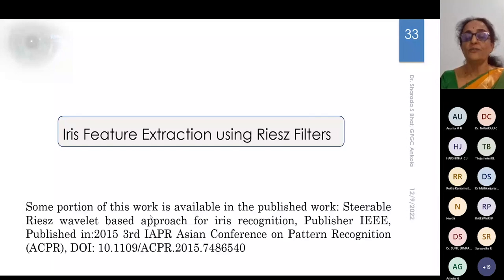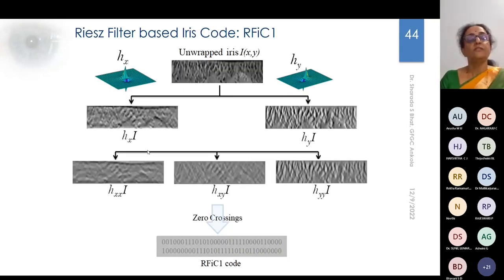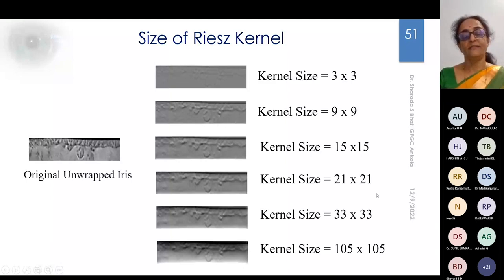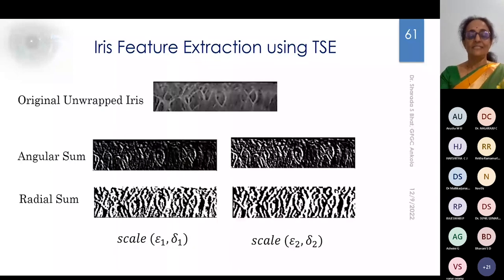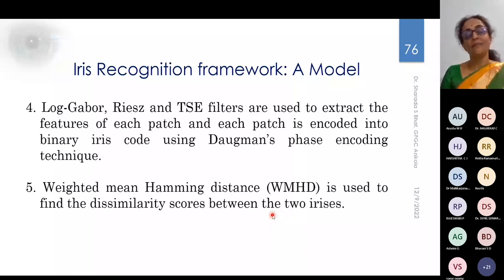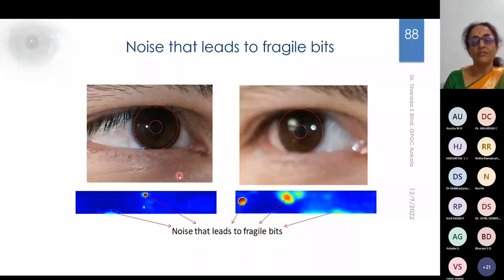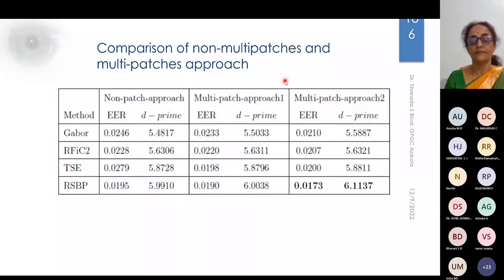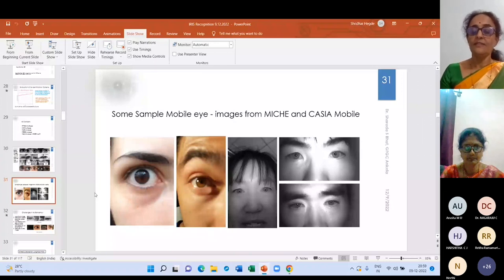Various Machine Learning Model for Iris Based Person Authentication System by Dr SharadhaBhat Part 2